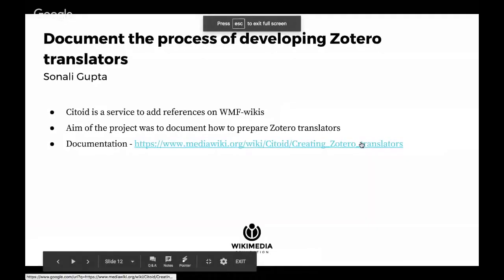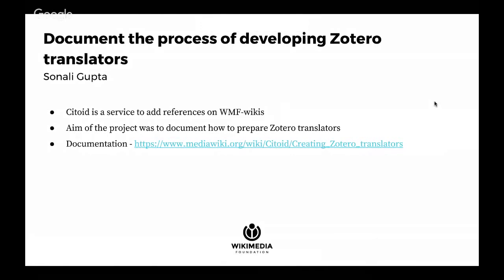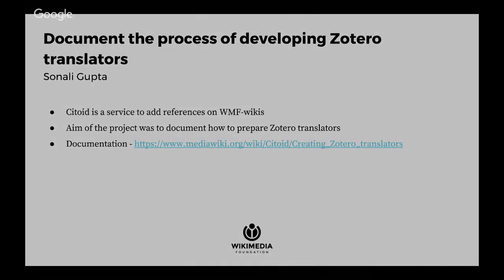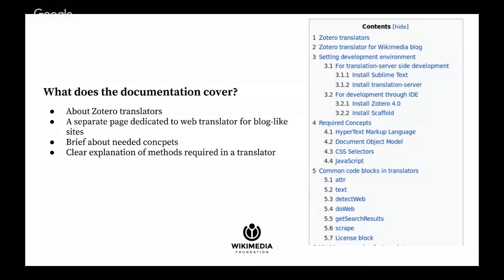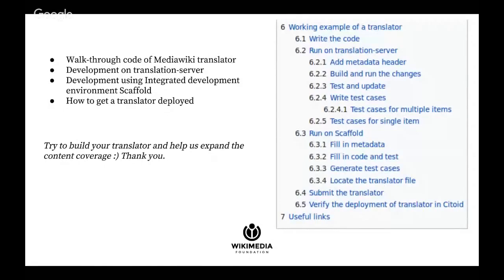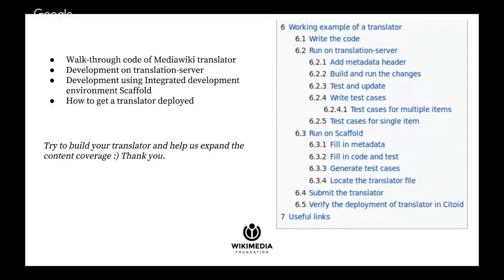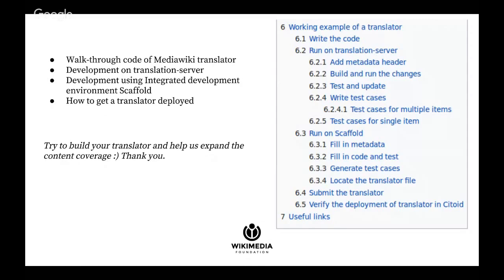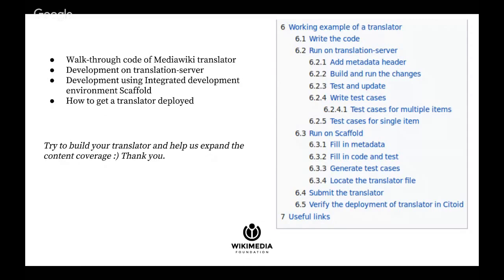Wikimedia GSoC / Outreachy 2017 Showcase: Document process for creating new Zotero translator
Document process for creating new Zotero translator, by Sonali Gupta (Outreachy, Rajasthan, India) mentored by Marielle Volz and Czar

Zotero translators are what we rely heavily on for Citoid, a service that allows easy adding of references on Wikipedia. The outcome of this project is a well-documented resource on how to develop Zotero web translators on the server side and Scaffold and get them live in production.